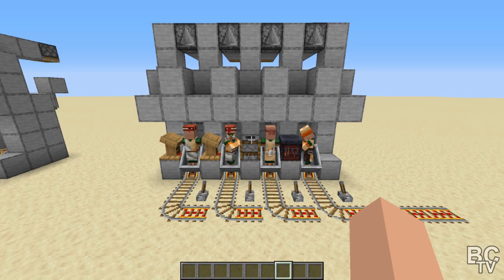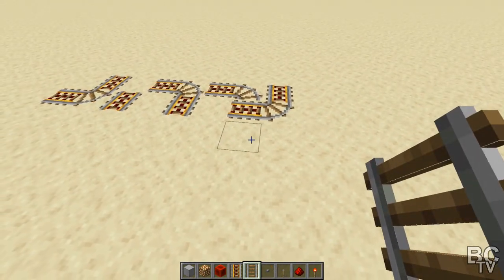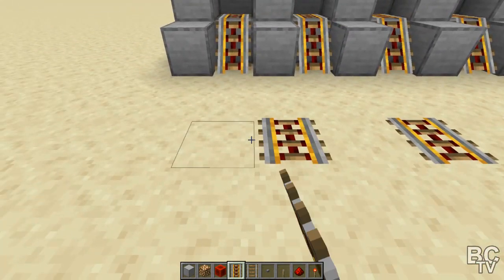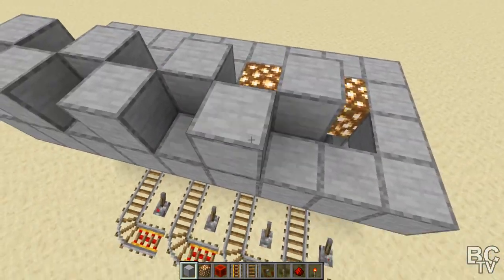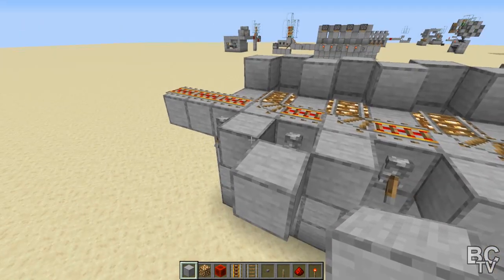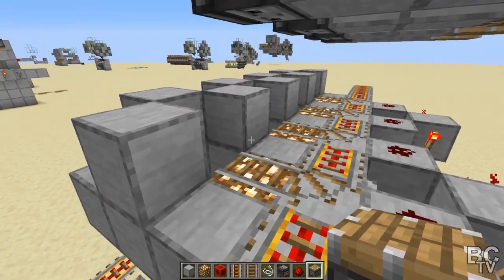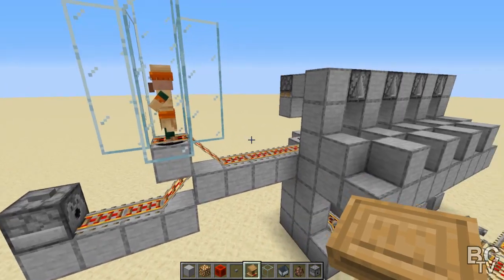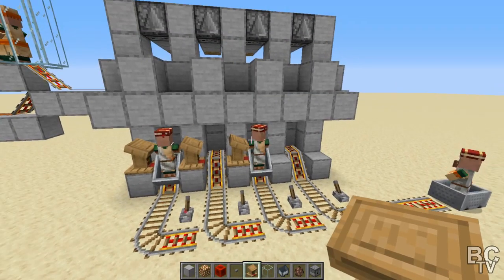Villager Trading Hall - Minecraft Java 1.14.4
Welcome to my Basic Builds series, where I show you how to make the most basic builds in Minecraft without using too many resources, complicated redstone or hard to get items.

Today I'll show you how to build a simple trading hall for your villagers!